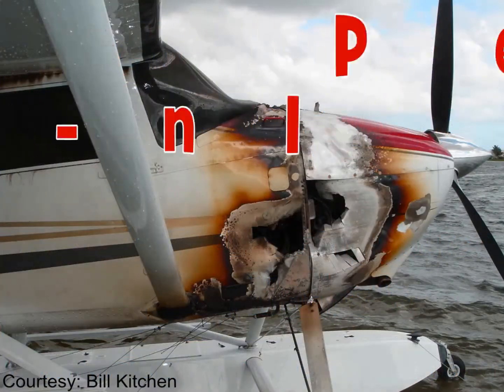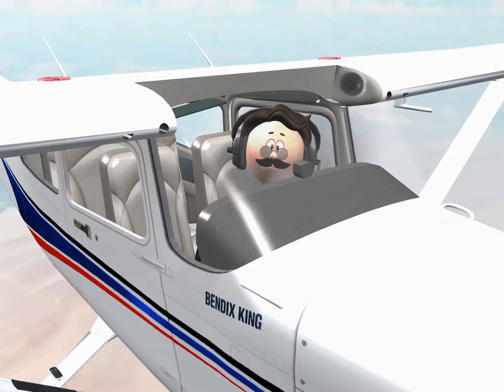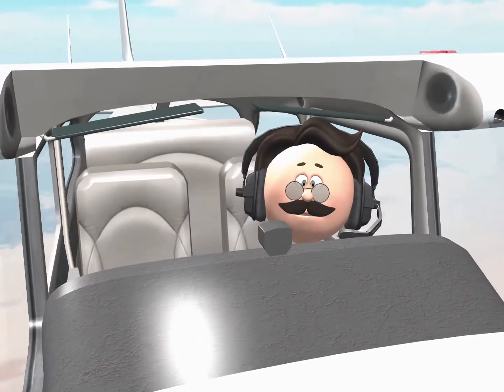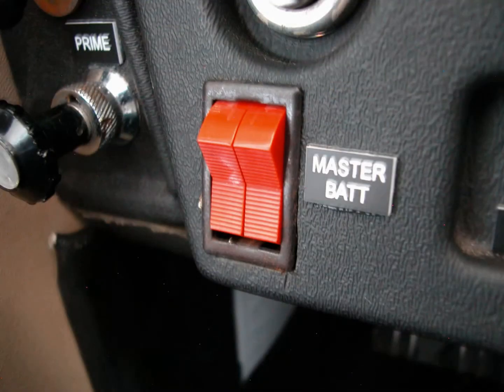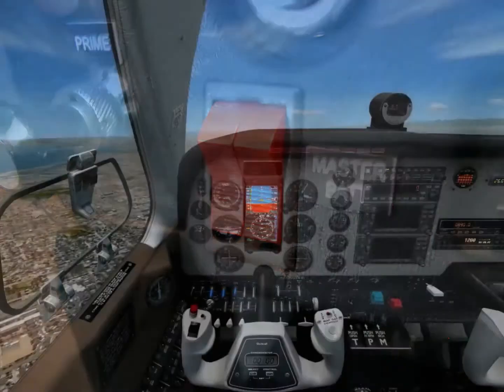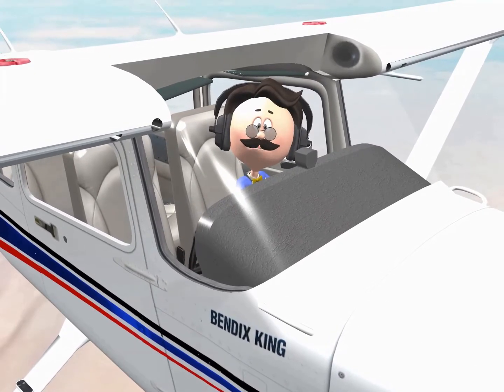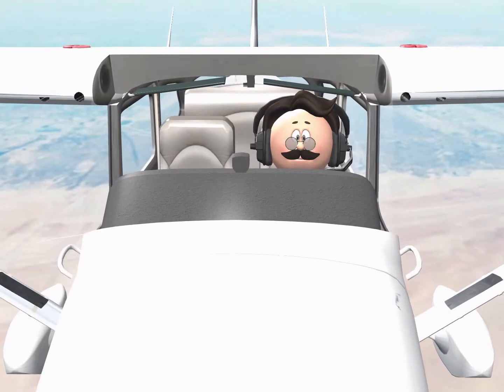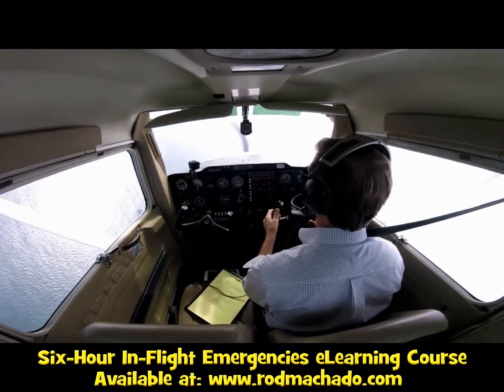Handling In-Flight Emergencies - In-Flight Fires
Welcome to Rod Machado's interactive eLearning course on handling in-flight emergencies. If you've ever wondered whether or not you could handle some of the more common and rare in-flight emergencies a pilot might experience, then this is the course that will train you to do so. Rod provides practical strategies for dealing with these emergencies and does so in a fun, interesting and highly educational way. Not only are these ideas presented with animation, you'll also see actual, in-flight demonstrations of certain emergency procedures. This six-hour course also contains questions to test your knowledge. You can even download the course to your tablet device for off-line viewing. The following are some of the topics covered in this course.

* Preventing structural failures.
* Handling runaway airspeed conditions.
* Identifying and stopping in-flight flutter.
* Preventing loss of control in IMC.
* Why maneuvering speed is not what you think it is.
* Handling split flap conditions.
* Dealing with aileron and rudder failure.
* The six ways to control pitch when the elevator fails.
* What to do if a propeller blade fractures.
*. How constant speed props can fail and how to manage this.
*. How to actually check the constant speed propeller's governor.
* What to do when a constant speed propeller overspeeds.
* What to do when a door/window opens in flight.
* Identifying and handling ground-based fires during engine start.
* Identifying and handling electrical fires in flight.
* Dealing with engine fires in flight.
* Dealing with wing fires in flight.
* Dealing with cabin fires in flight.
* The safest clothing a pilot can and should wear in flight.
* Using your cockpit's fire extinguisher.
* Understanding your airplane's electrical system.
* Handling an overcharging alternator.
* Handling an undercharging alternator.
* How long will your airplane's battery last during electrical failure?
* Autopilot problems and how to identify and deal with them.
* Handling carburetor icing.
* Dealing with induction system icing.
* What to do when your engine quits.
* How to ditch an airplane.
* How to crash and survive the impact.
* How to properly decelerate your during an emergency landing.
* How to make an emergency landing.
* Attempting engine restart after engine failure.
* Picking a good emergency landing site.
* The airplanes pilot/passenger restraint system.
* Exiting the airplane after the emergency landing.
* Post crash fires and how to prevent them.
* Gear up landings and how to do them if necessary.

• 350,000+ through his over 350 aviation articles
 Rod...